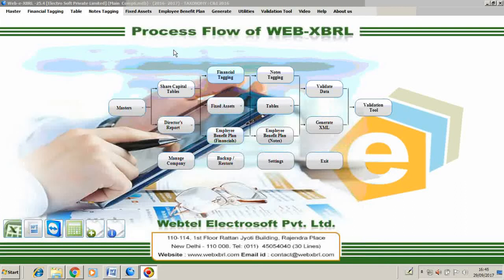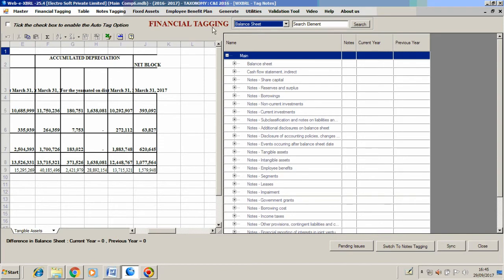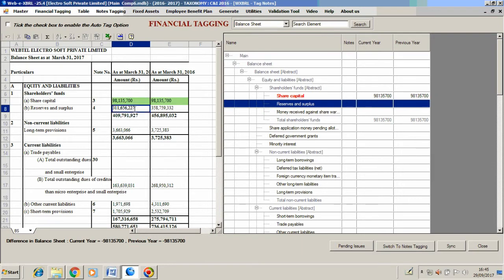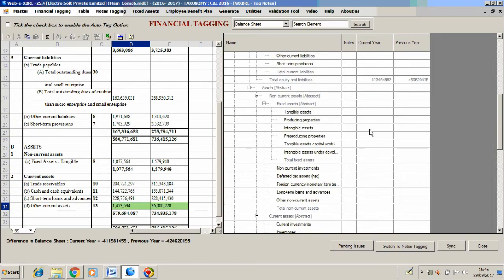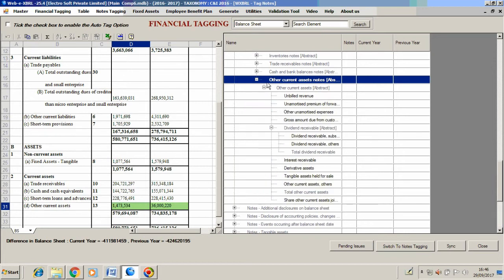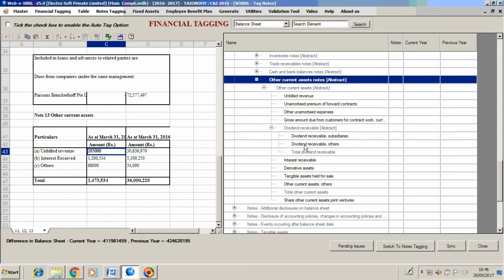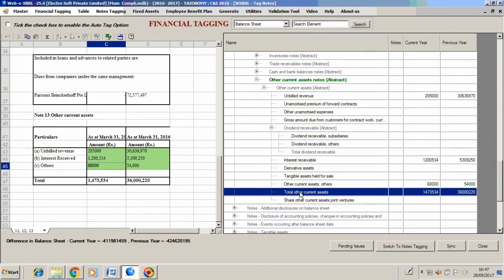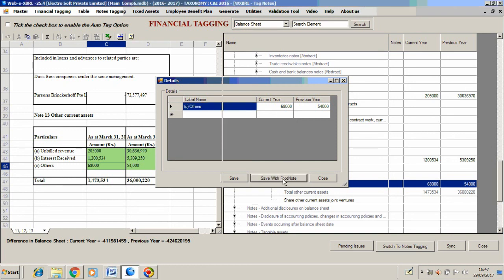WEBTEL Help Video on XBRL Conversion - Financial Tagging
Webtel provides the help video of the Web XBRL software for smooth conversion of financials into XBRL mode. This videos hereby is based upon the main step about the working in Financial tagging in WEB XBRL software. These video priorities the quality tagging aspects so as the user is able to tag complete information while doing the XBRL conversion.

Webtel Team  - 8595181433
Mr. Praveen Sharma (Delhi/NCR) - 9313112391
Mr. Maneesh Aggarwal (Rest of India) – 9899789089